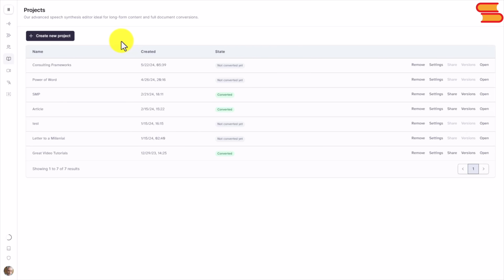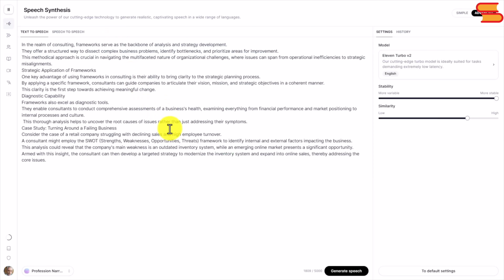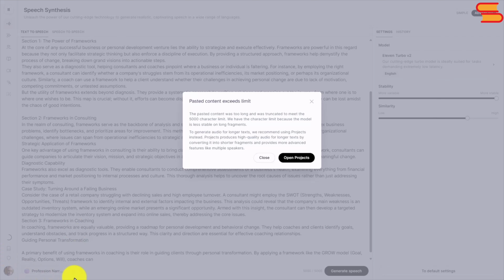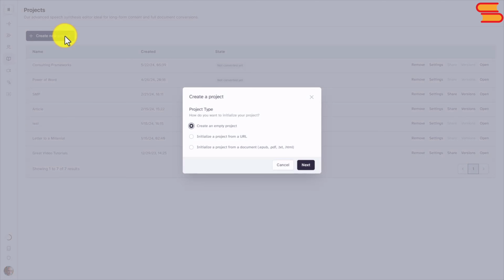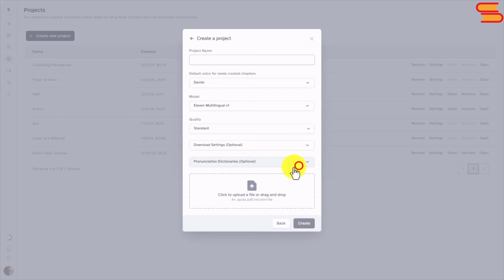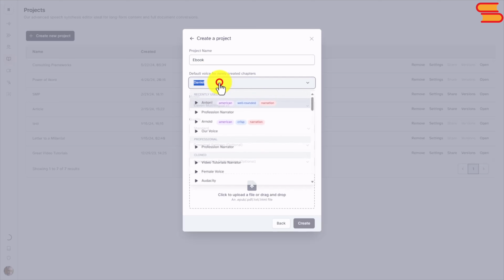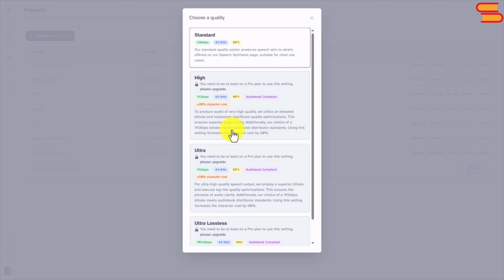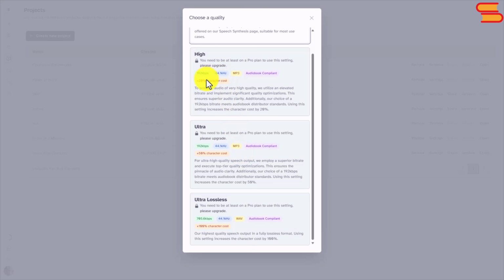Audiobook Creation: Using the Project Tab | Secondary Skills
Master the Project Tab in Eleven Labs for audiobook creation in this Secondary Skills Eleven Labs Workshop video. Learn to organize, refine, and manage audiobook content efficiently, ensuring seamless production and professional results. A must-watch for aspiring and experienced audiobook creators.